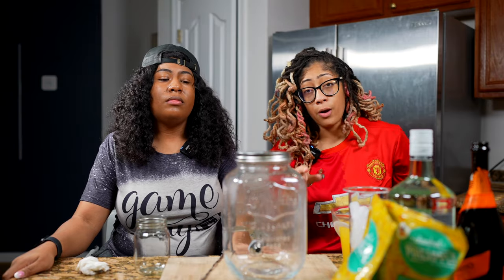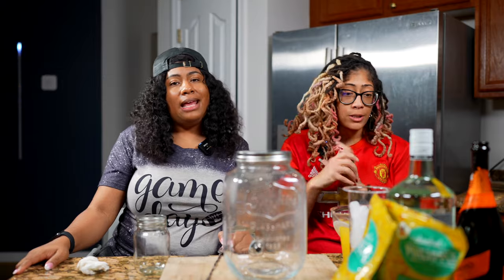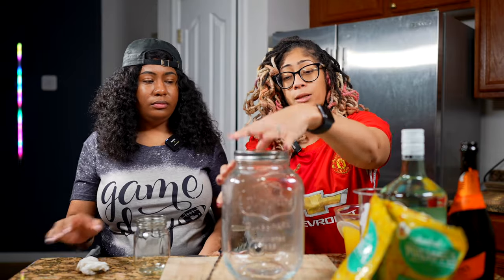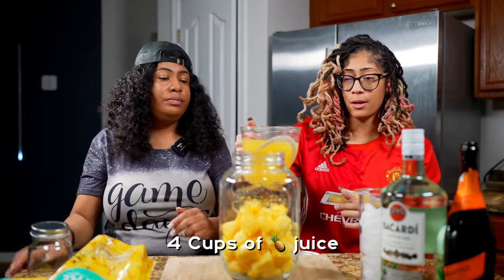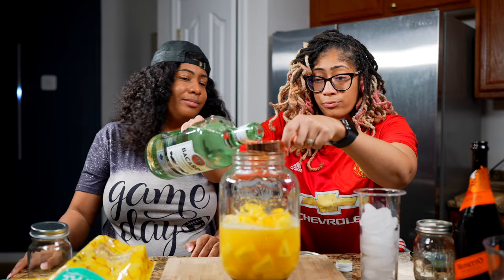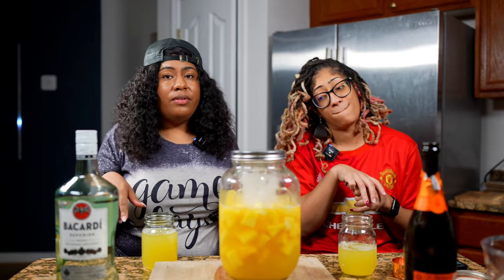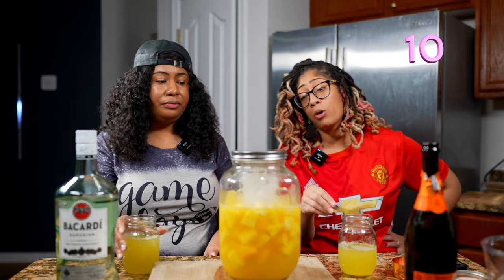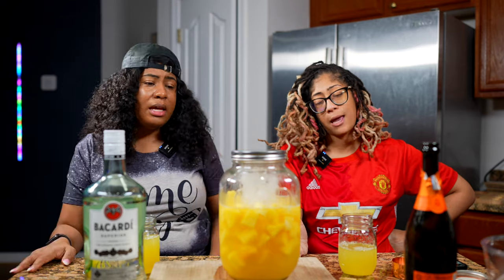Season 2 : Ep.1-Pt.5 - Pineapple Party Punch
Are you ready for some Football! Superbowl is almost upon us. If you are getting ready to host a party consider this fun batch cocktail to set the party off right.

Ingredients:
4 cups pineapple juice chilled
1/2 cup white rum or coconut rum
1 bottle Prosecco, chilled
Frozen pineapple about 2 cups

In a pitcher or large container pour pineapple juice, rum and prosecco. Add frozen pineapple to keep chilled.  Pour yourself a glass and enjoy.

Jason Hinkson: @ip0intainmsho0t (IG)